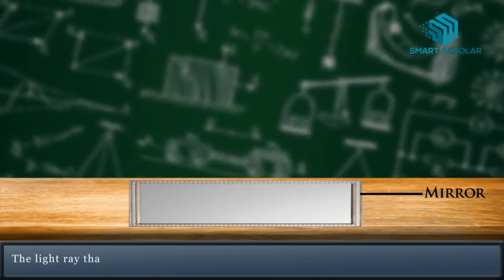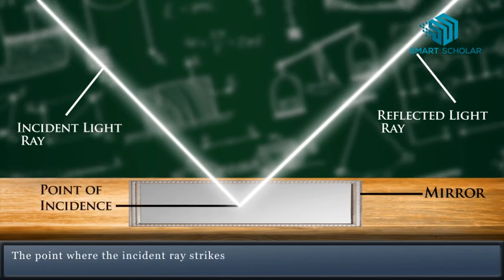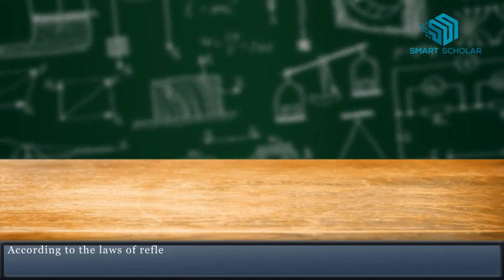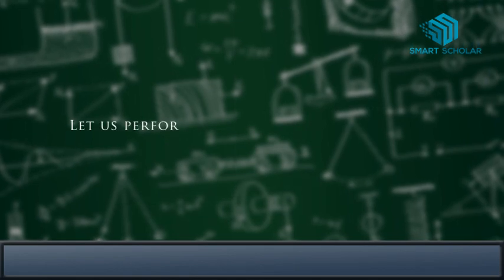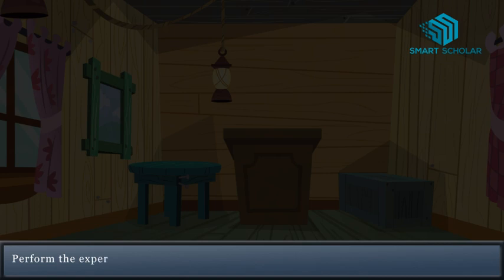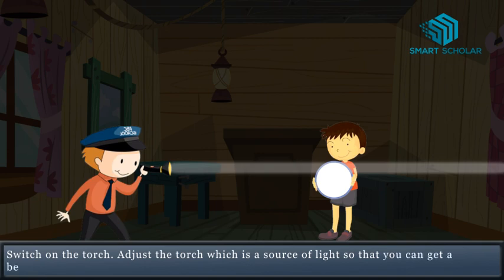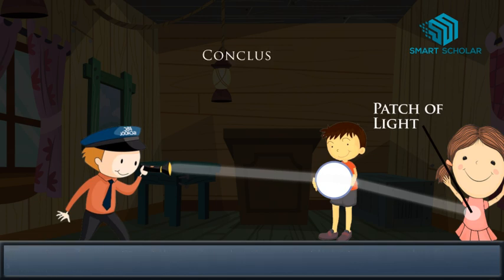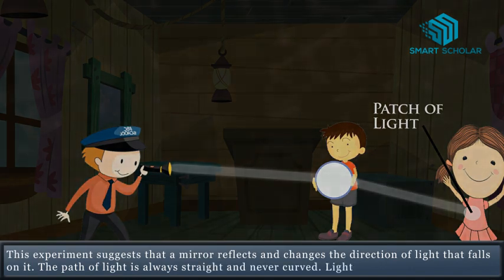Mirror and Reflection of Light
MIRRORS AND REFLECTION OF LIGHT

Everyday Science

The bouncing of light by any smooth surface, like a mirror, is called reflection of light.

A mirror changes the direction of light that falls on it.

The light ray that falls on a mirror is called the incident light ray.

The ray that comes back from the surface after reflection is called the reflected light ray.

 The point where the incident ray strikes the reflecting surface is called the point of incidence.

 A line drawn perpendicular to the mirror at the point of incidence is the normal.

 According to the laws of reflection, the incident ray, the normal at the point of incidence, and the reflected ray lie in the same plane; and the angle of incidence is equal to the angle of reflection.

Let us perform an experiment to show that a mirror changes the direction of light that falls on it.

• Perform the experiment at night or in a dark room.

• Ask one of your friends to hold a mirror in his hand at one corner of the room.

• Stand at another corner with a torch in your hand.

• Switch on the torch. Adjust the torch which is a source of light so that you can get a beam of light.

• Direct the beam of the torch light onto the mirror that your friend is holding.

• Do you see a patch of light on the other side?

• Now, adjust the direction of the torch so that the patch of light falls on another friend standing in the room.

Conclusion:

This experiment suggests that a mirror changes the direction of light that falls on it. The path of light is always straight and never curved. Light doesn’t bend.